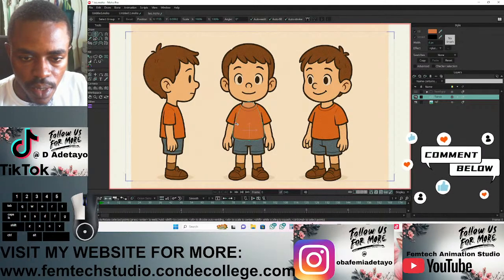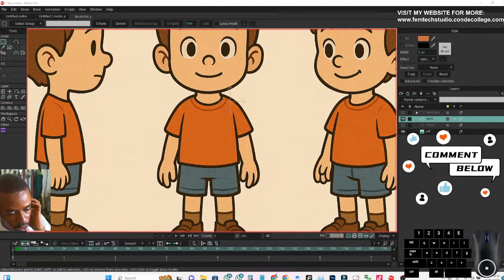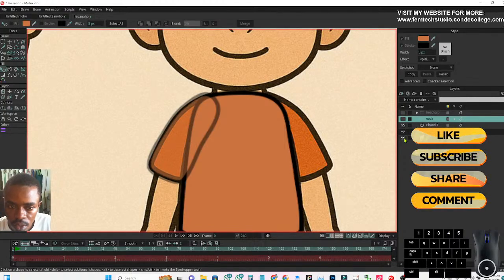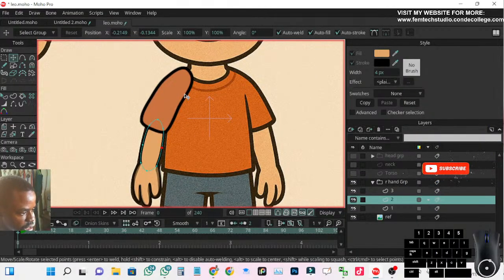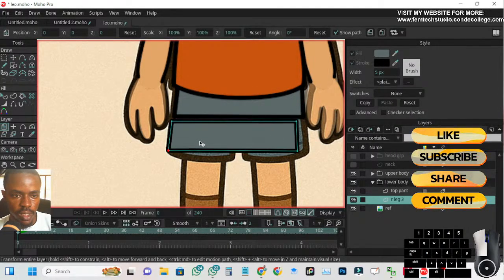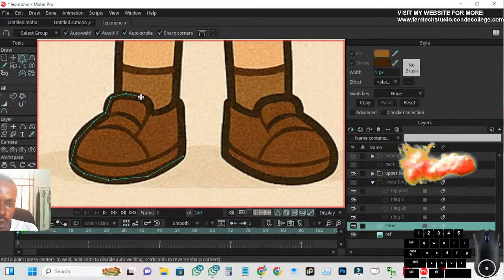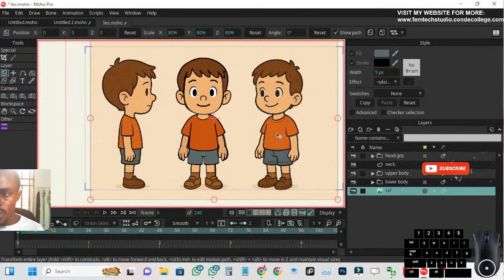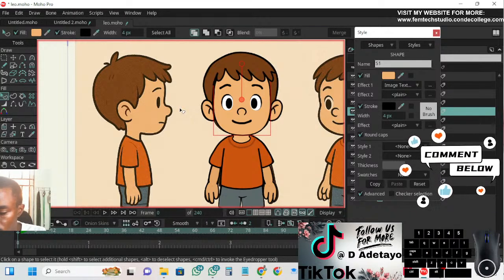How to use moho animation for beginners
Download the official app, grab project source files, and explore a growing library of free stick-figure animations (like Rico, Avenue, and many original pieces) created by Mr. Femtech. Each resource is packaged to help you learn, remix, and speed up your animation workflow — perfect for beginners, students, and fellow animators.

What you’ll find here:

Official 2DAnimiClass app — installer and install instructions.
Source project files — editable so you can open, study, and remix.
Free stick-figure animations — short clips and project files of Rico, Avenue, and original stick animations by Mr. Femtech.
Assets & extras — sound effects, sprite sheets, reference sketches, and cheat-sheets to speed up your workflow.